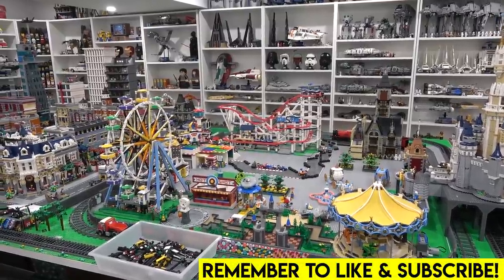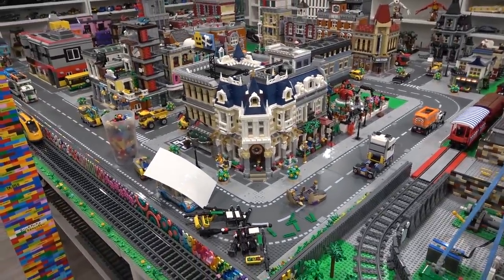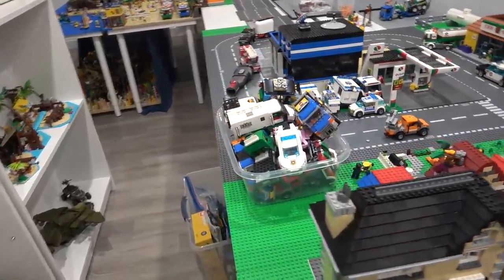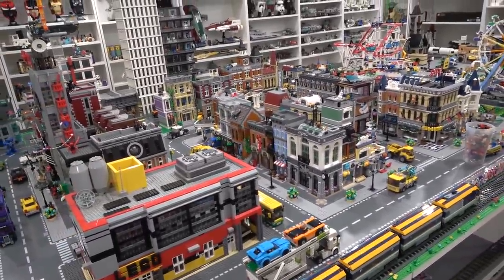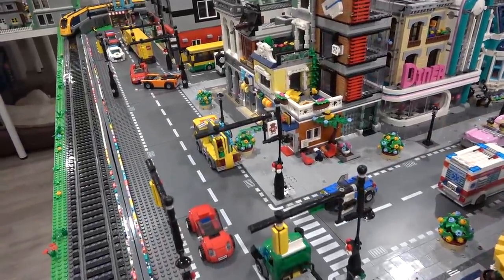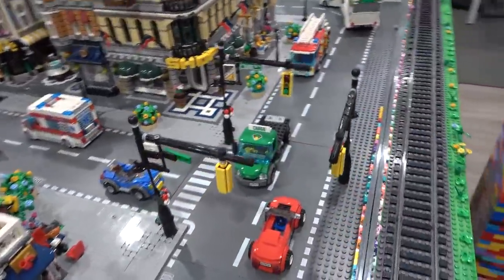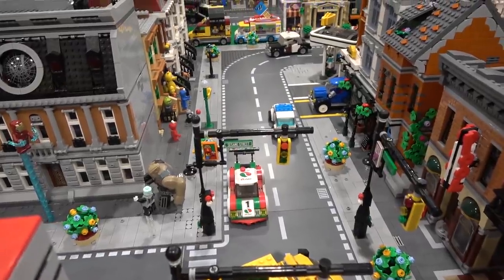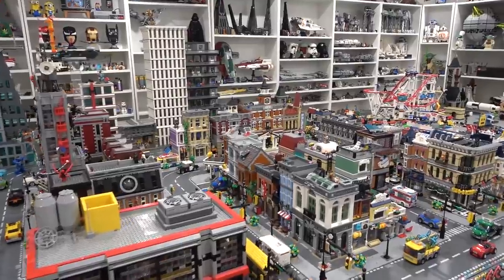LEGO City Update! Traffic Details, Plans, & More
In this LEGO city update, we start working on some of the detail! This includes traffic lights, street names, vehicles, and more! The traffic lights sure do add a lot to the city scene! They feature street names, advertisements, and an "illuminated" light! In addition to adding details to the LEGO city we discuss some plans for future building such as MOCs and building placement. See it all in this new LEGO city update!